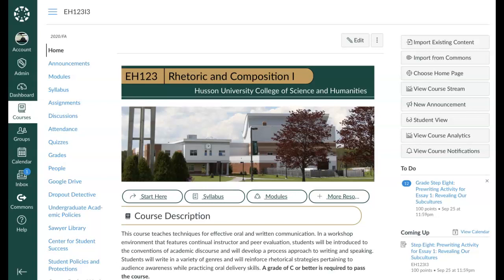End of Week Four Video